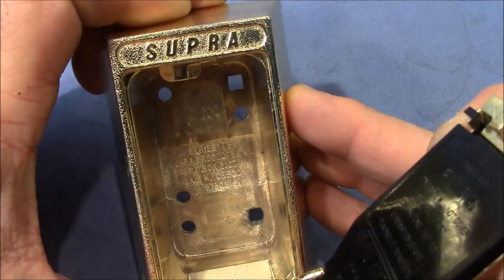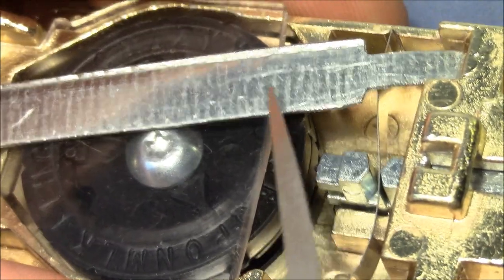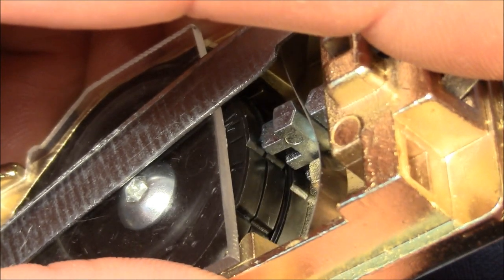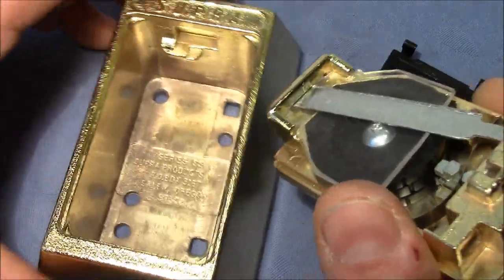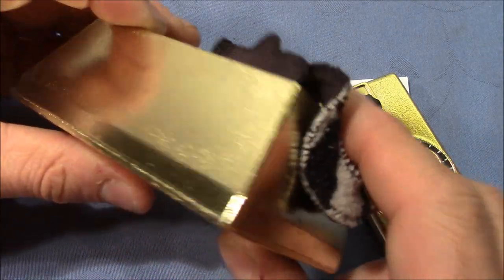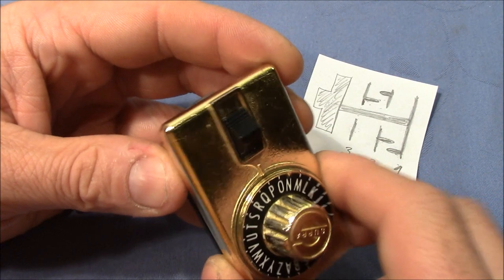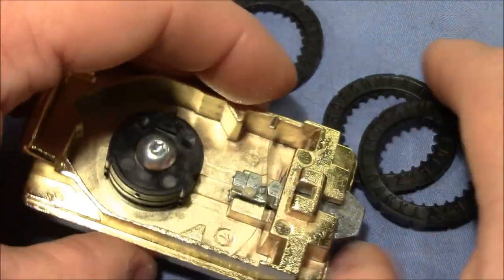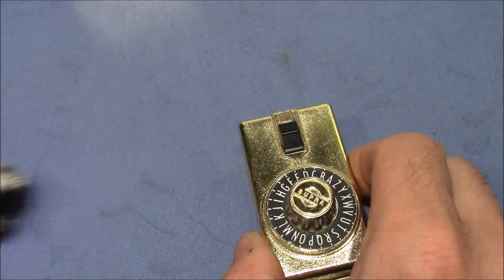(picking 348) The SUPRA safe lock key box explained and decoded (if lucky) - thanks West Coast Picks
That's a wonderful toy to play with, the SUPRA key box safe lock that 'West Coast Picks' sent to me. It's safe type locks with three wheels and false gates. If the combination meets some requirements it can be decoded. In this video I explain the way this locks works, show the method to decode it and how to change the combination. Hope you have fun.